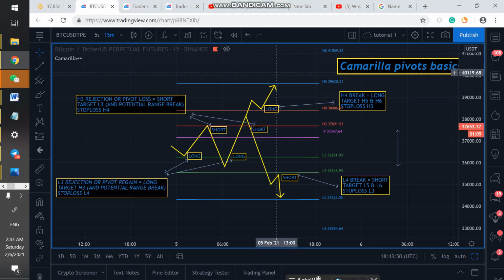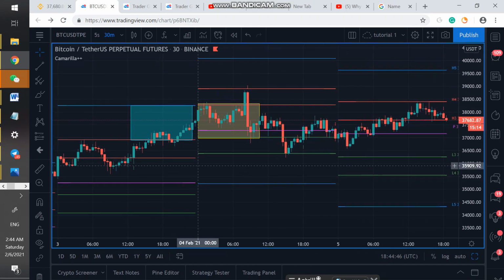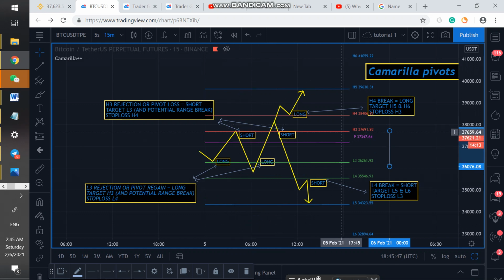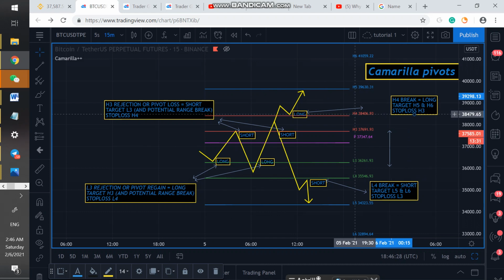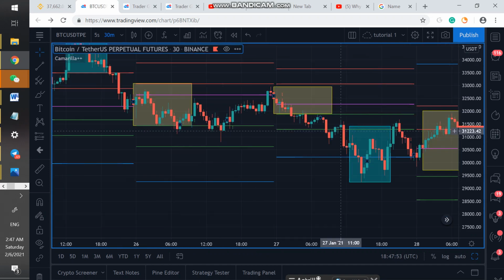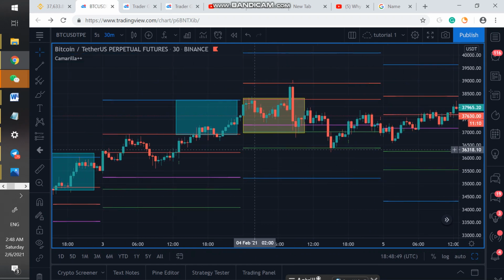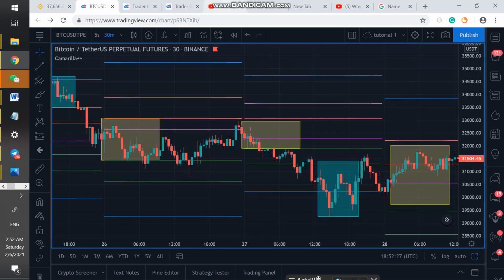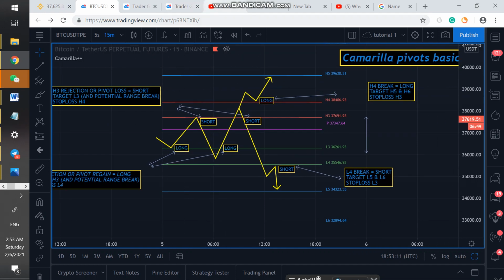Camarilla pivot point trading basic rules. Pivot trading tutorial #2 for Crypto/Forex/Stocks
The Basics to camarilla Pivot based trading and analysis.  The second part of a tutorial and strategy series for learning how to be a consistent and profitable trader using powerful methods and tactics that improve your trades and yourself as a trader.

To donate to our efforts of educating up and coming traders as well as the content and indicators we provide.

BTC -  1A55JVzrYsqhC7HijaJnBxuxkoy3TwkoAy
ETH - 0xa9d7188beed537bf065ffb1840cbe23af444d289
ERC20 USDT - 0xa9d7188beed537bf065ffb1840cbe23af444d289
TRC20 USDT - TYwmpjDaZnrtQUyW33csTnJzPpu8haKgFu